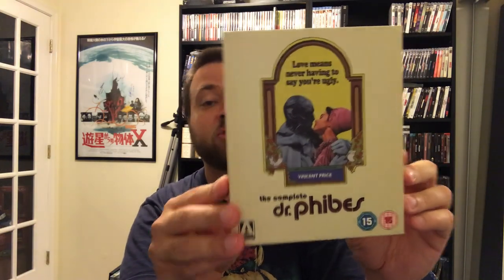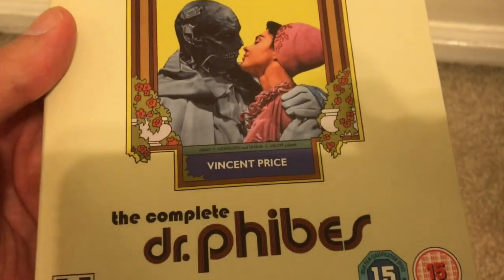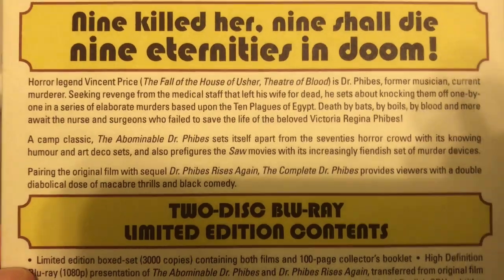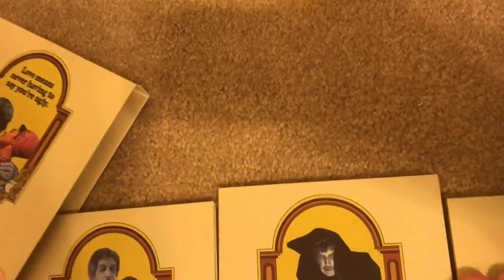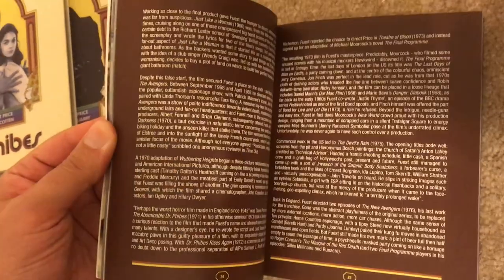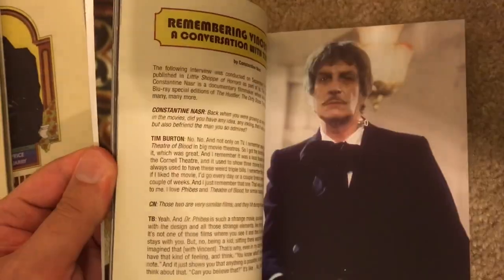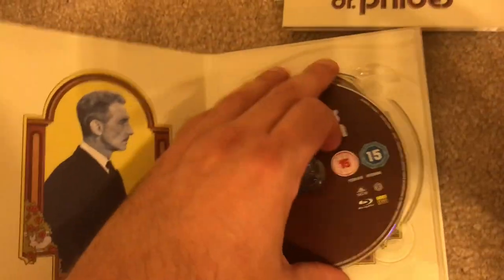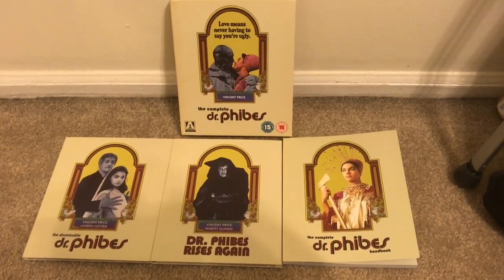The Complete Dr Phibes Limited Edition Arrow Video Blu-Ray Collection Unboxing Review